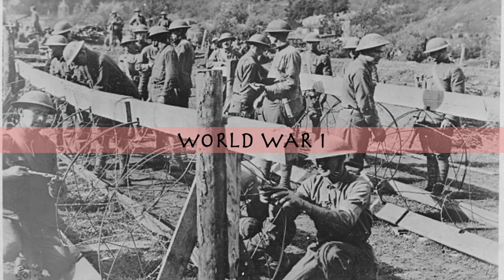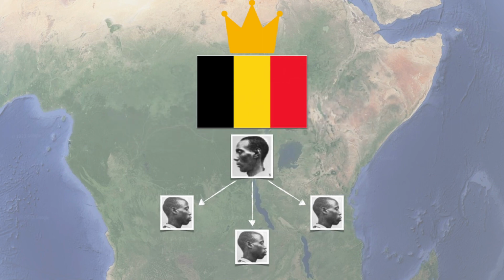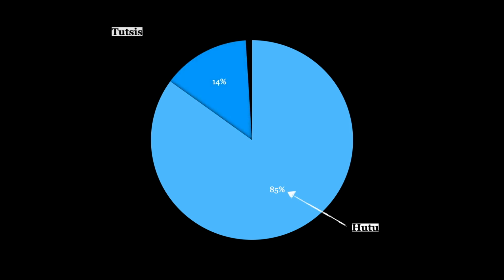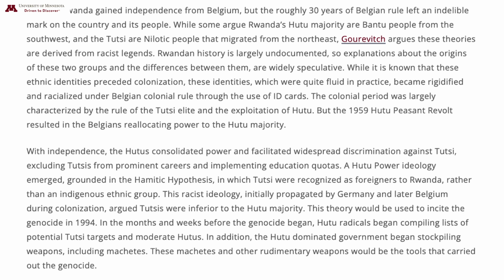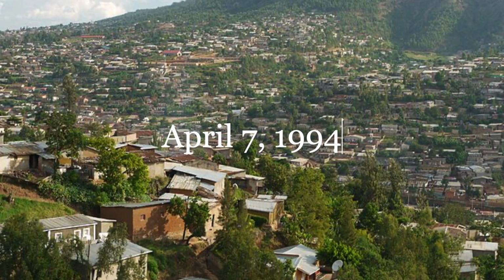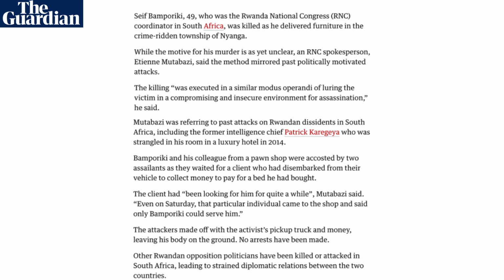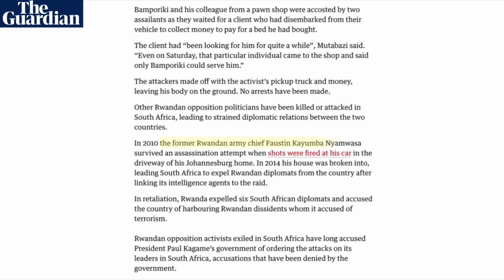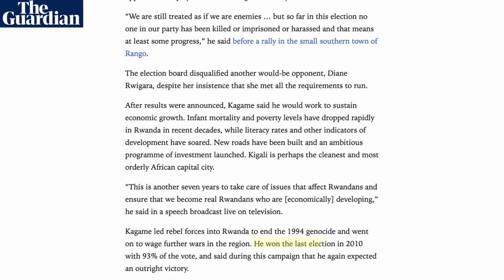The Rwandan Genocide Explained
This video explains how the what led up to, and allowed the Rwanda Genocide to unfold.

Edit: (1:44) World War 1*